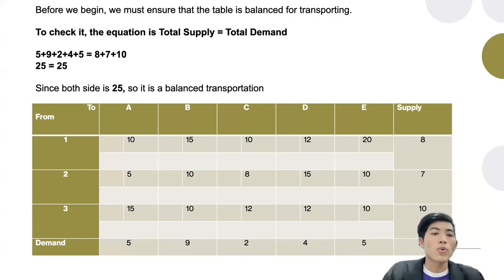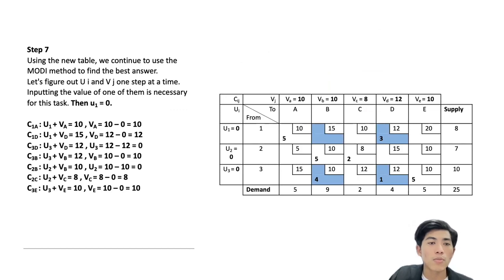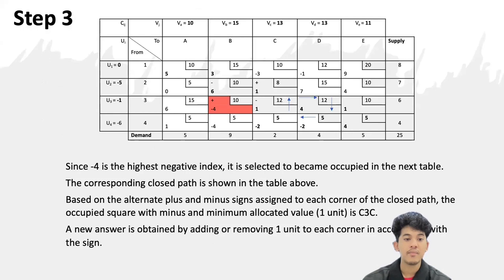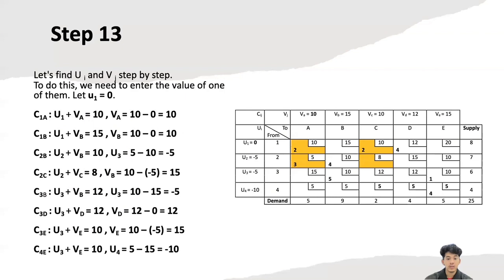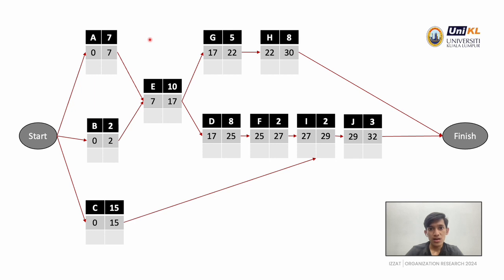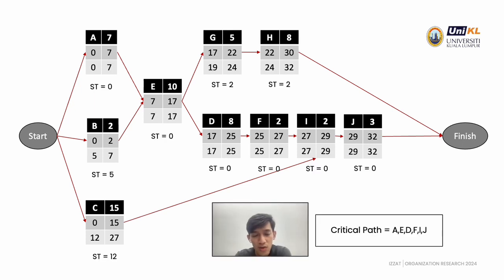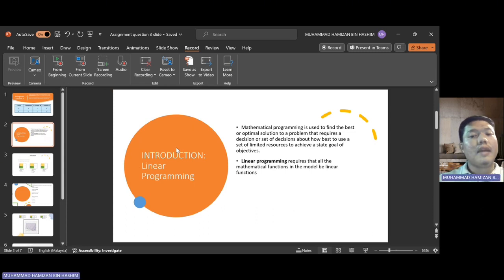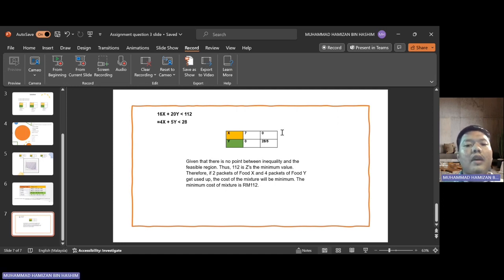Project Assignment Operational Research